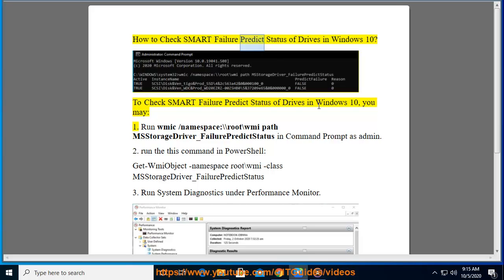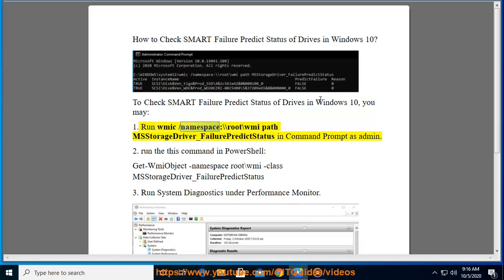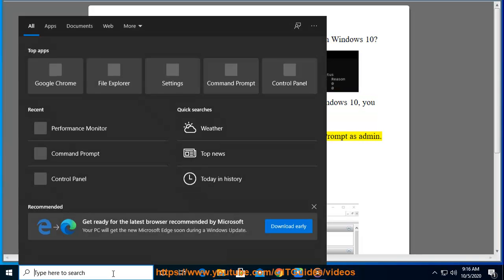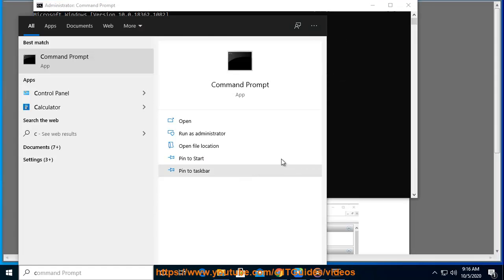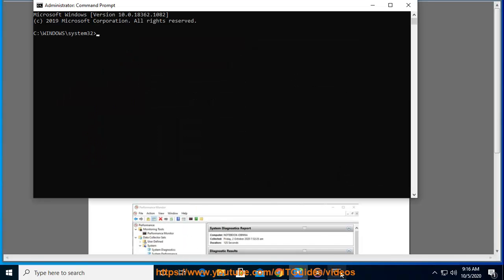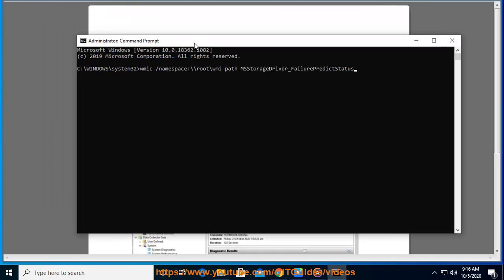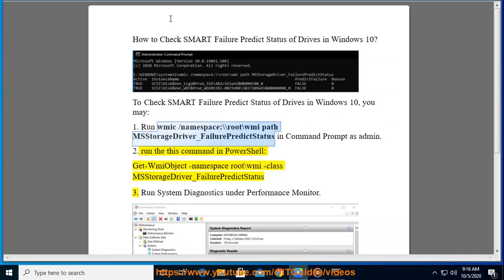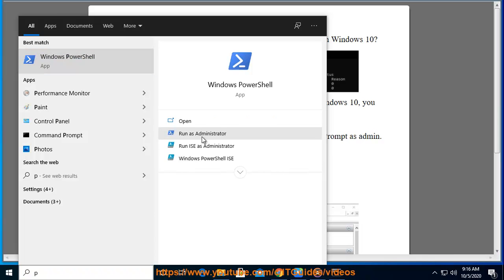Check SMART Failure Predict Status of Drives in Windows 10